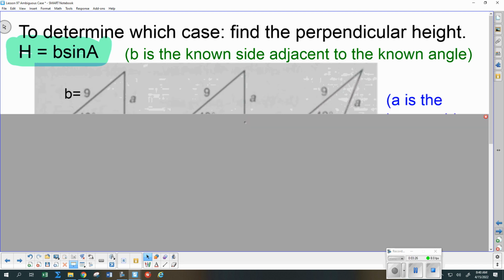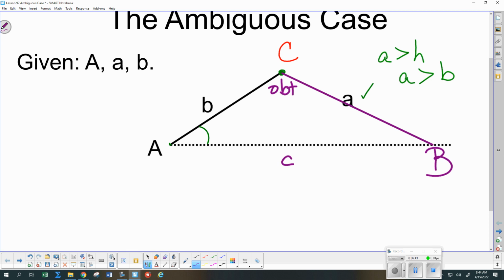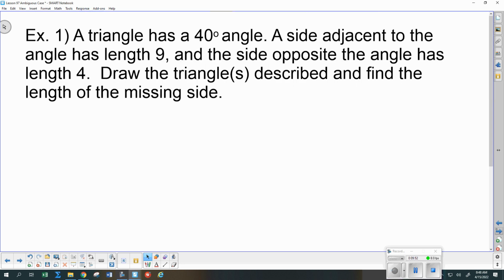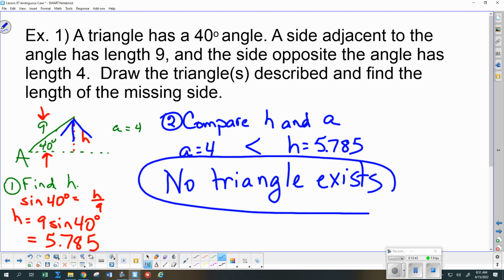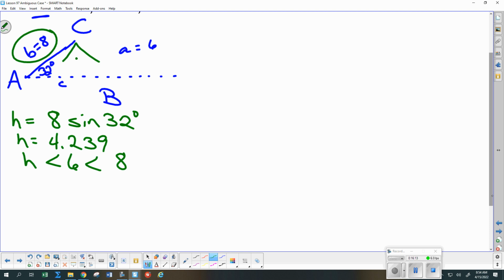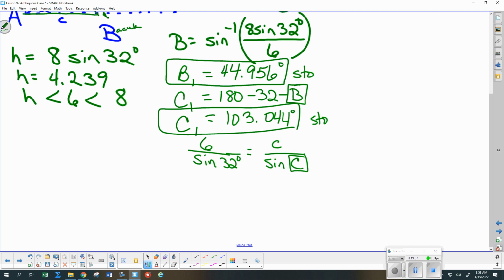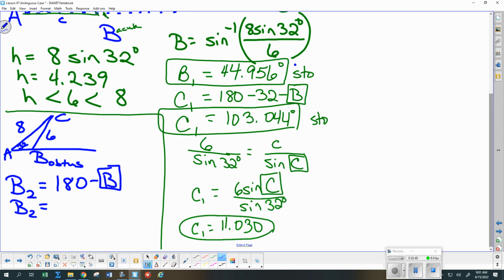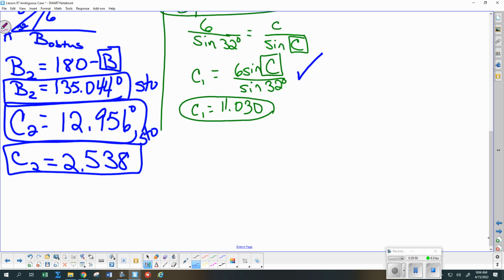Saxon Advanced Math Lesson 97 Ambiguous Case